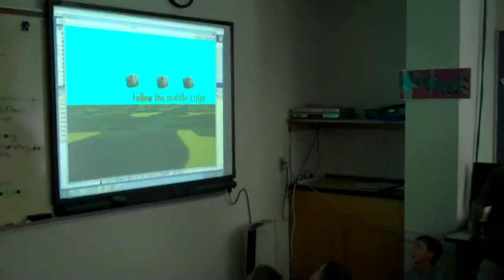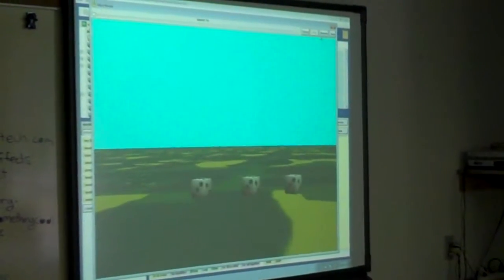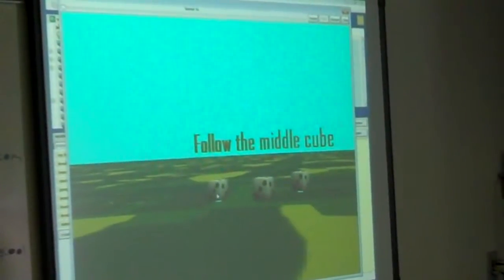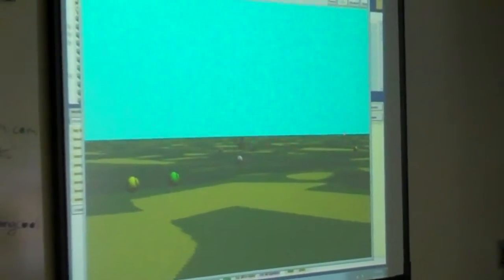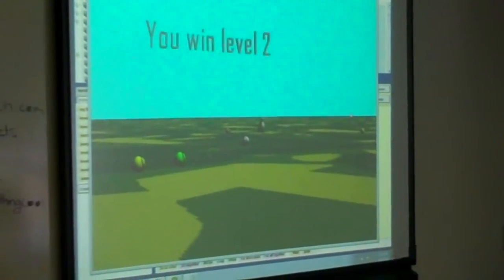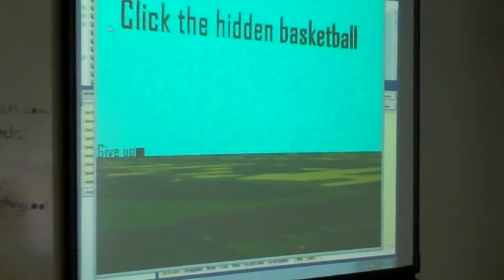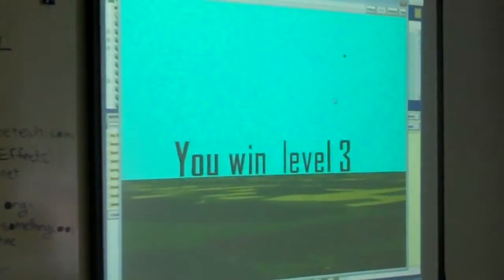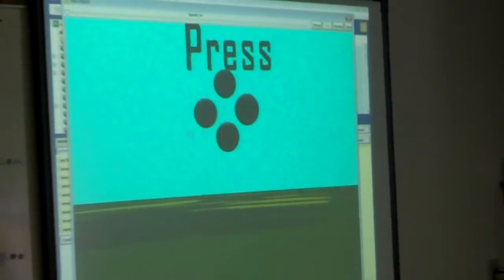MS: Programming at Wellington on 6/14 Final Project Presentation: Level Game (demonostration)